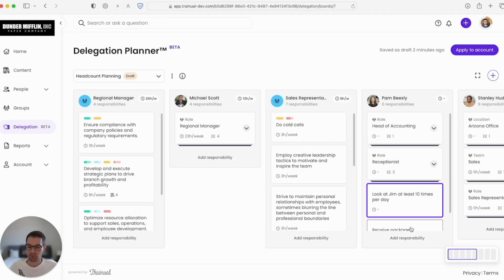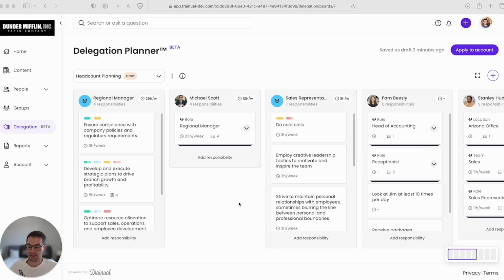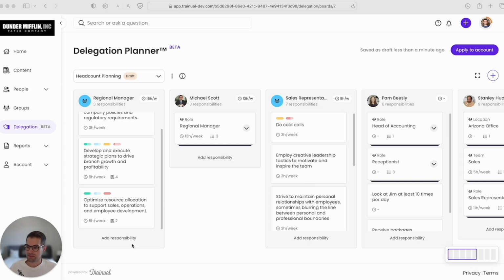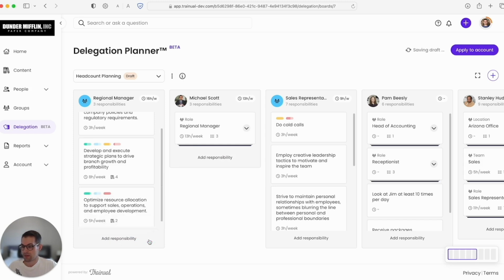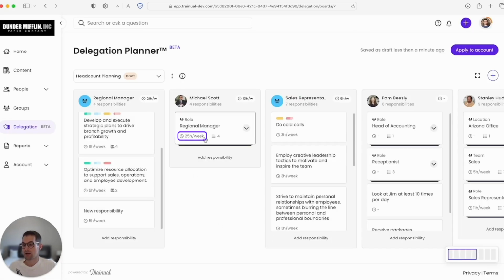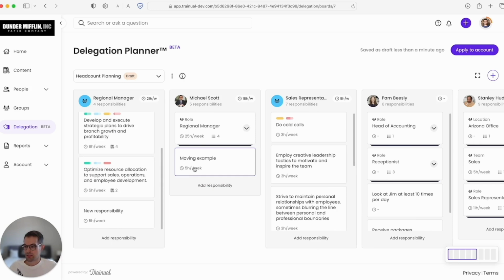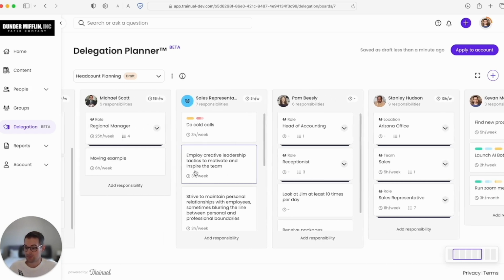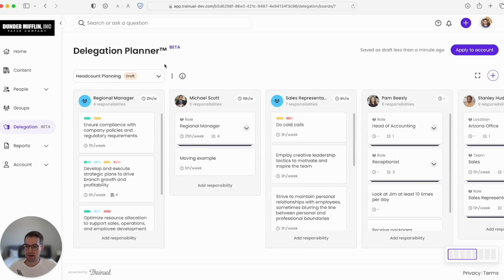Boost Efficiency with Trainual’s New Delegation Planner Enhancements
Discover the latest enhancements to Trainual’s Delegation Planner feature and how they can help you streamline your workflow! In this video, Kevin from the Trainual product team walks you through the most recent updates, showing you how to optimize responsibility management and save time.

Key Points Covered:
- Relevant content sorting based on assigned users
- Improved visibility into connected content for responsibilities
- Easily track who last saved a board and when
- Automatic time commitment updates for groups and roles
- Full-screen view for better delegation management during one-on-ones

Trainual’s Delegation Planner makes it easier to manage your team’s responsibilities efficiently and with precision. Watch now to see how these enhancements can improve your business processes!

👉 Want to master your Trainual account? Check out Trainual University